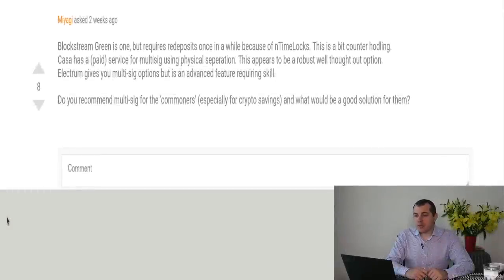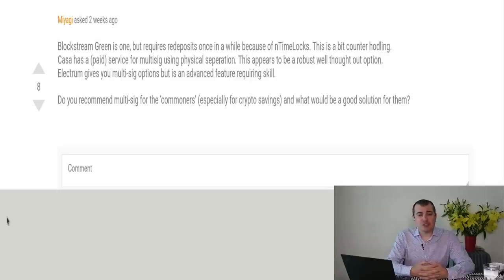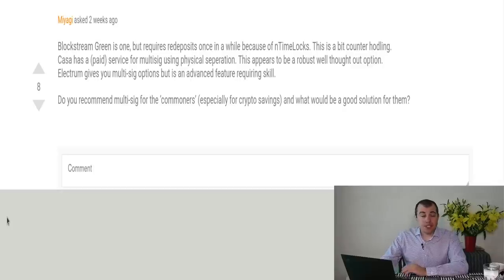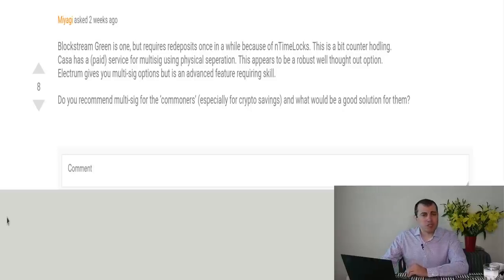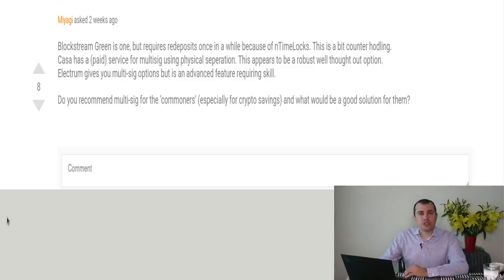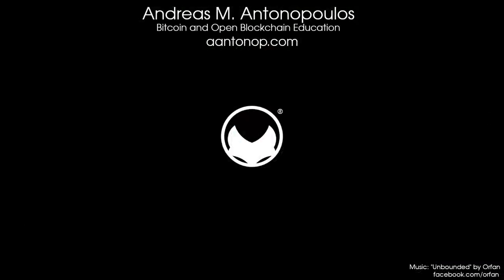Bitcoin Q&A: Is Multi-sig for the Average User?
What’s the simplest way to use multi-sig? There are a number of wallets and services that facilitate a multi-sig setup, which ones are recommended? Is multi-sig a good solution for the “commoner”? In this Clip Andreas examines the available multi-sig and cold storage options.

Chapters
0:00 Do you recommend multi-sig for the 'commoners' and what would be a good solution for them?
2:50 Multi-factor multi-sig
4:25 What exactly are you trying to protect against?
5:45 There are a number of wallets and services that facilitate a multi-sig setup, which ones are recommended? Is multi-sig a good solution for the “commoner”?
8:06 Partially Signed Bitcoin Transaction (PSBT)

This question is from the February 2020 live Q&A for Patrons, which took place on February 29th, 2020.

Andreas M. Antonopoulos is a best-selling author, speaker, educator, and highly sought after expert in Bitcoin and open blockchain technologies. Andreas has written two best-selling technical books for programmers, “Mastering Bitcoin” and “Mastering Ethereum”. He has published “The Internet of Money” series of books, which focus on the social, political, and economic importance and implications of these technologies. He is known for making complex subjects easy to understand and highlighting both the positive and negative impacts these technologies can have on our global societies.

MASTERING BITCOIN, 2nd Edition

MASTERING ETHEREUM

THE INTERNET OF MONEY, v1
THE INTERNET OF MONEY, v2

Translations of THE INTERNET OF MONEY:
Spanish, 'Internet del Dinero' (v1)
German, 'Das Internet des Geldes' (v1)
German, 'Das Internet des Geldes' (v2)
French, 'L'internet de l'argent' (v1)